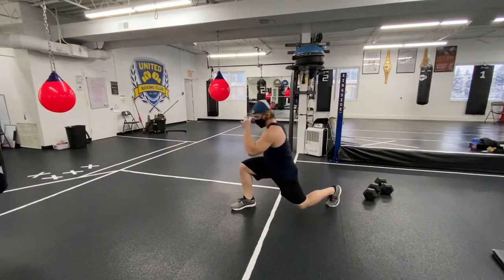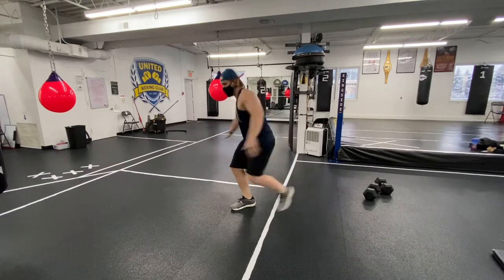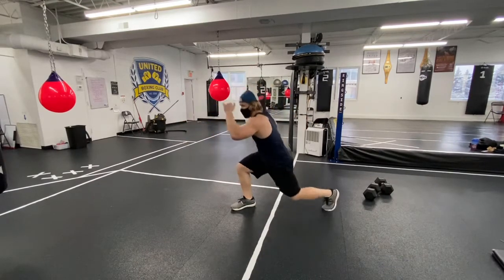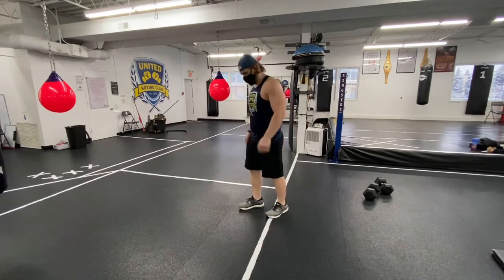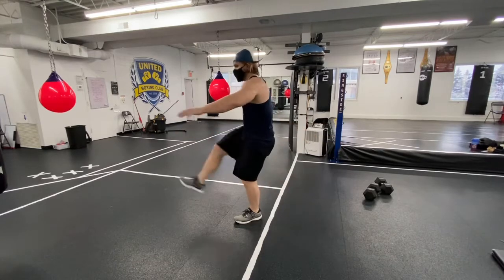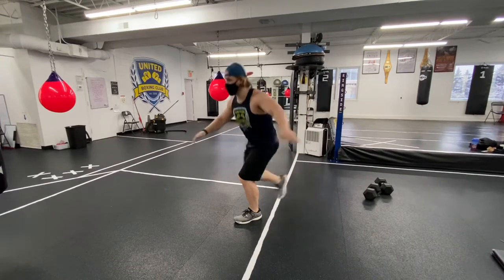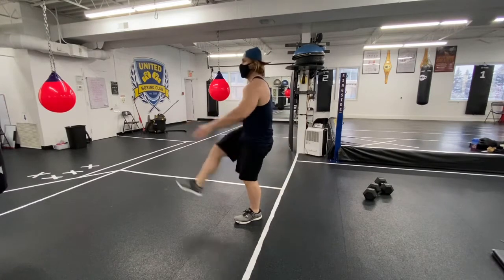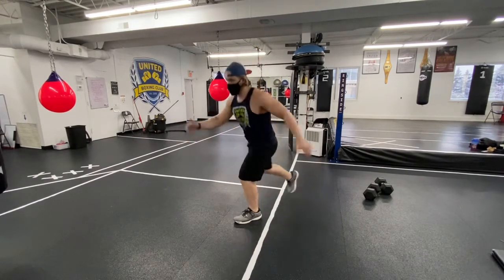Dynamic Step Back To High kick